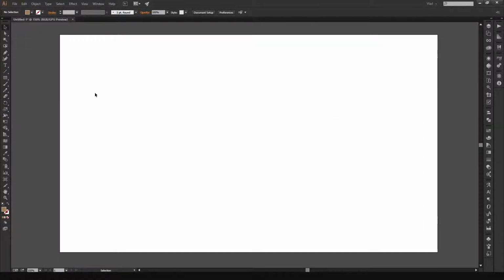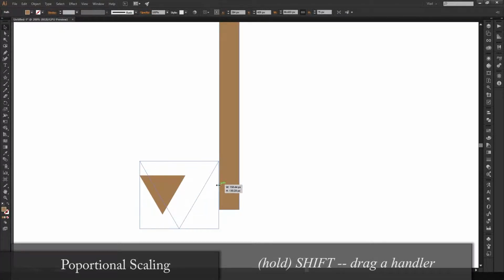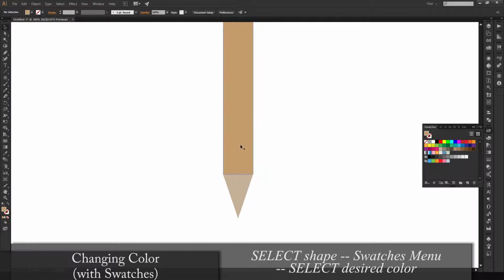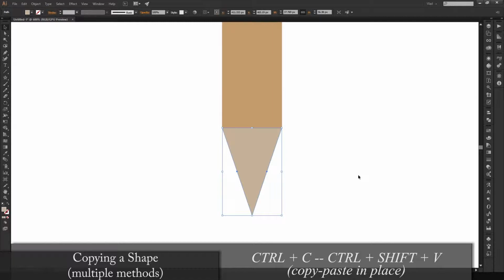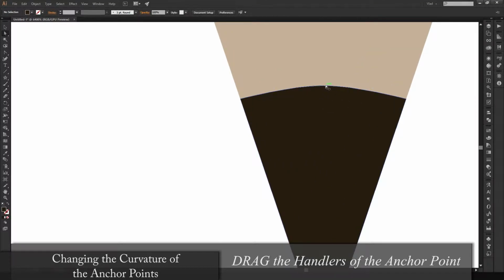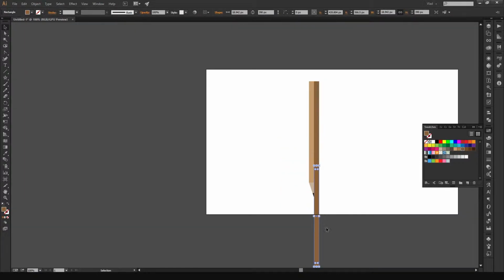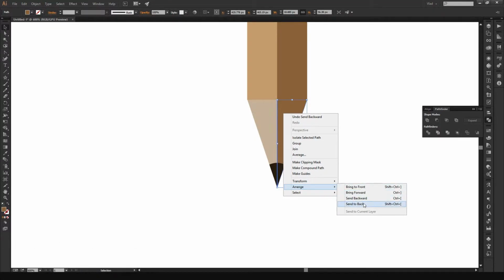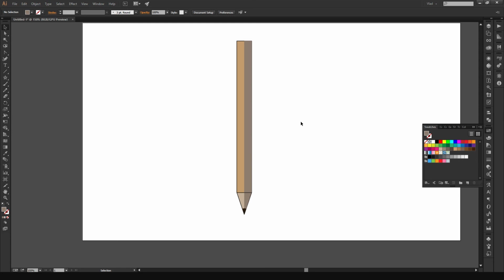vIDEOS - tutorial illustrator 1